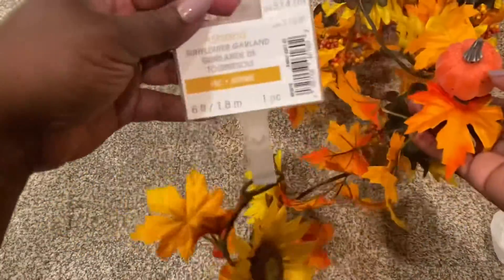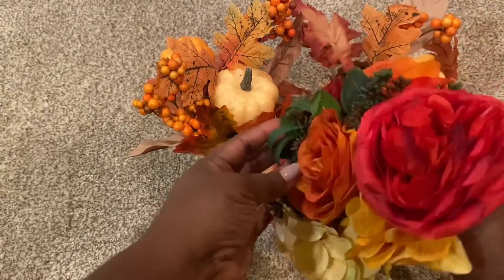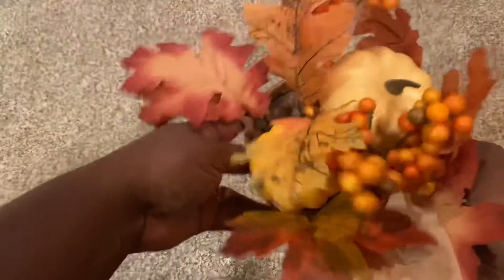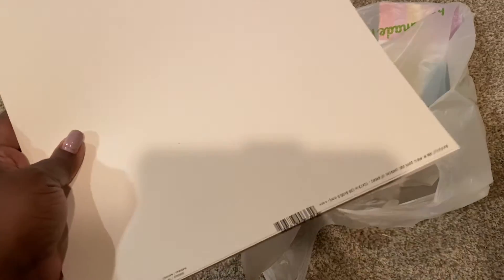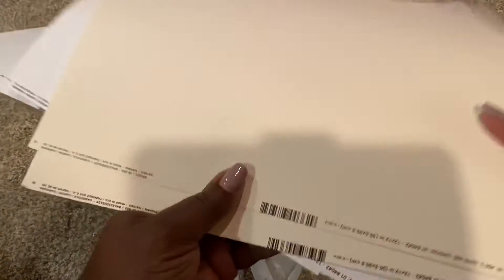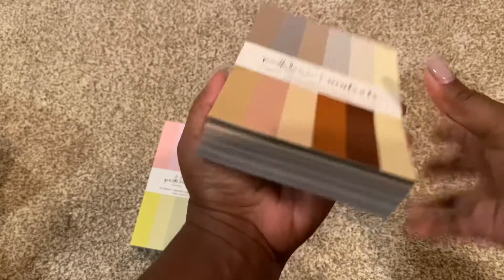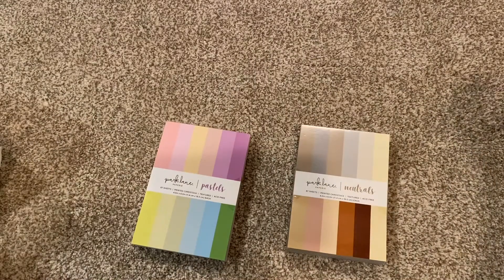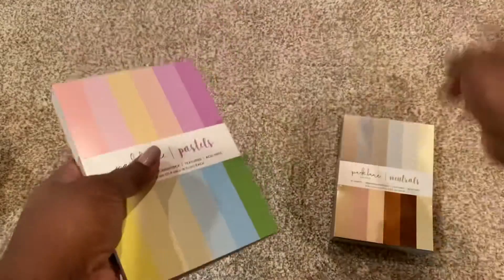September Spending Freeze (No Spend) Update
I bought some Fall Decor for my home, but bought a few other things that I needed.  I explain my purchase and how I am subtracting from a future purchase.